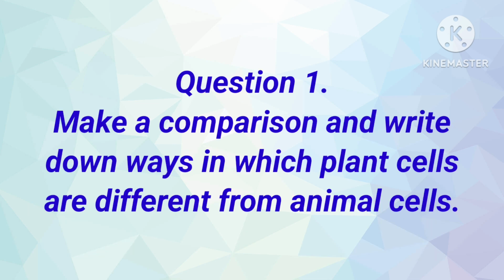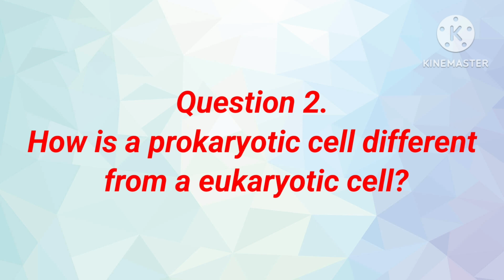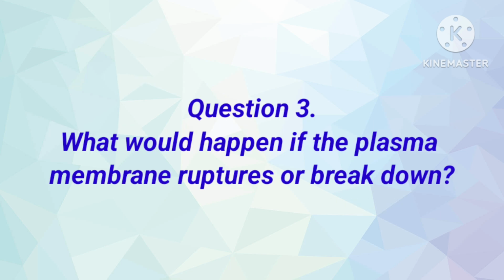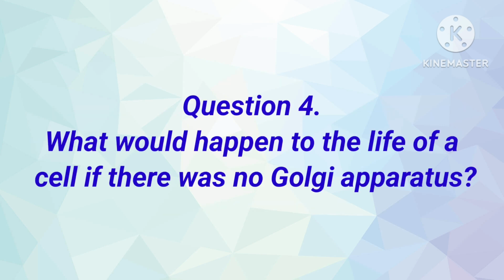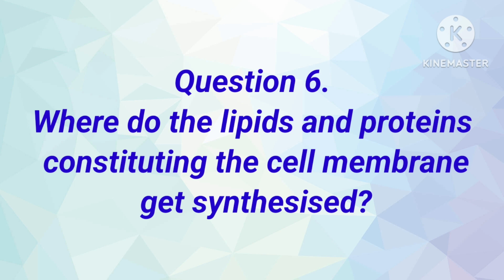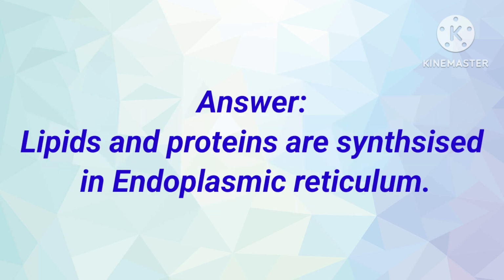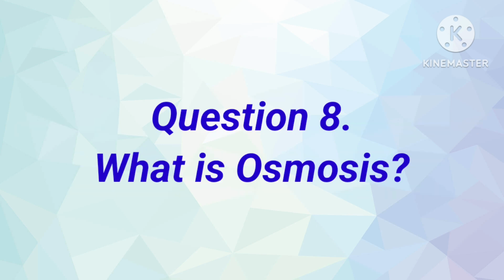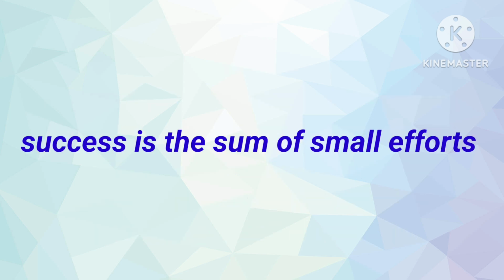9th science Karnataka syllabus *THE FUNDAMENTAL UNIT OF LIFE*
#Karnataka state syllabus,9th std science English medium notes and explanation in English.
This vedio is helpfull to write the answer for excise question in the book